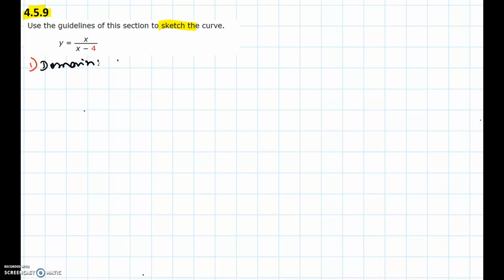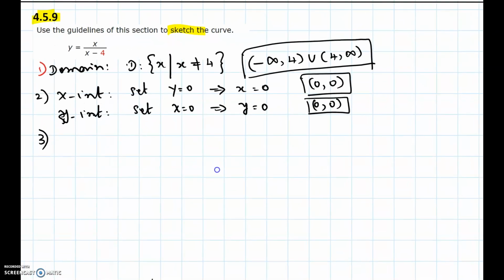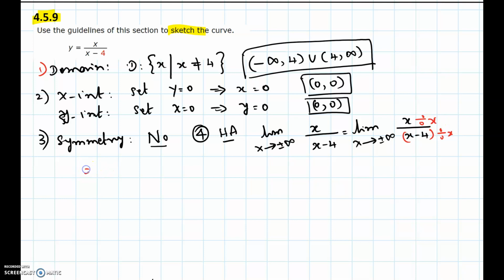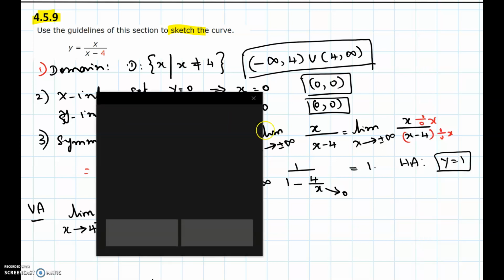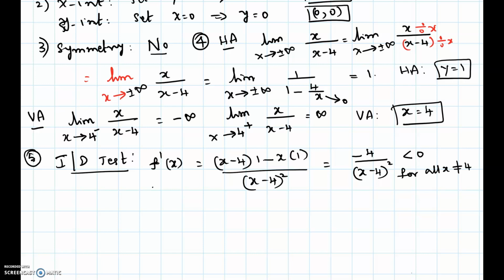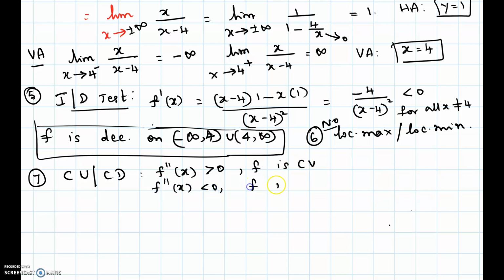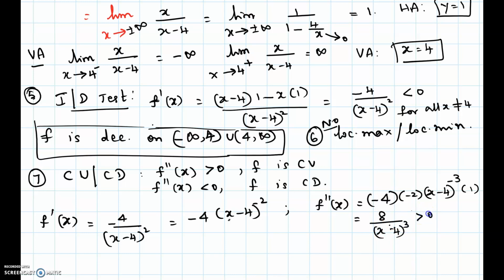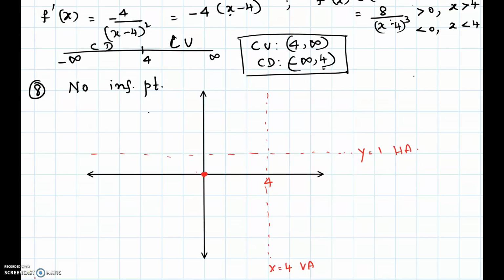Practice Exam 3 - Calc 1 - 4.5.9 (Sketching the graph using Calculus methods)